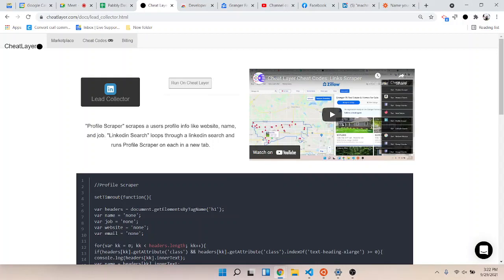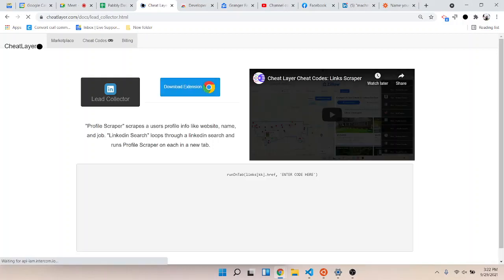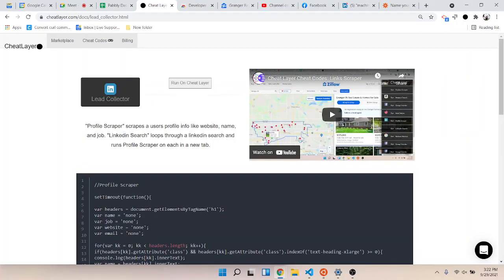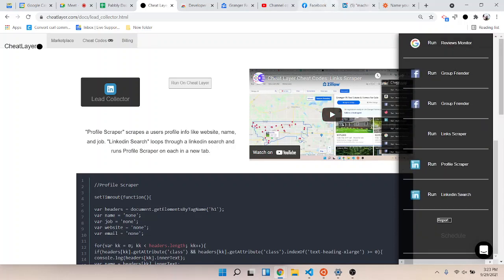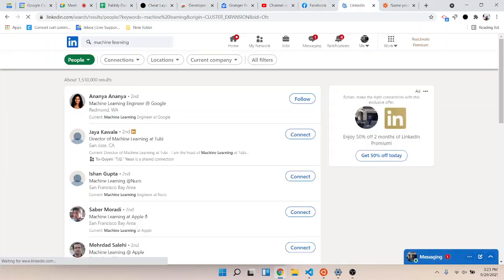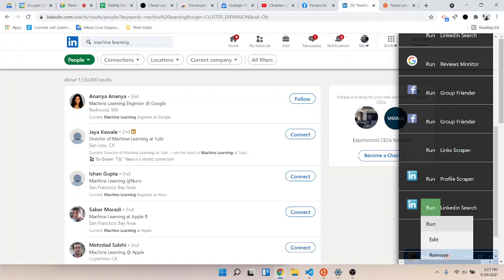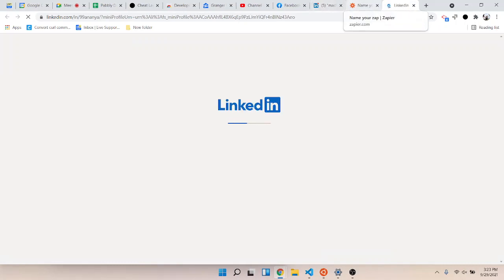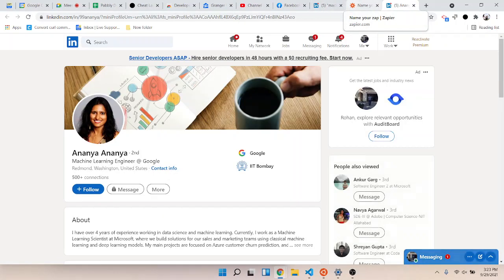Cheat Layer Cheat Codes: Leads Collector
Scrape leads from linkedin to google sheets.

Schedule a screen sharing with us to setup a custom script!